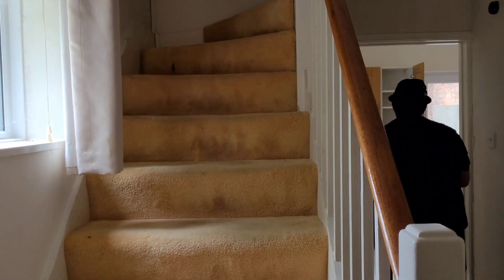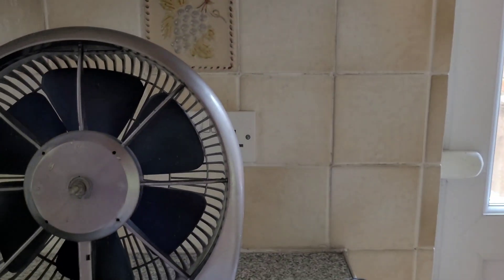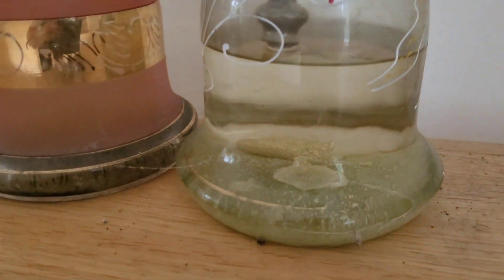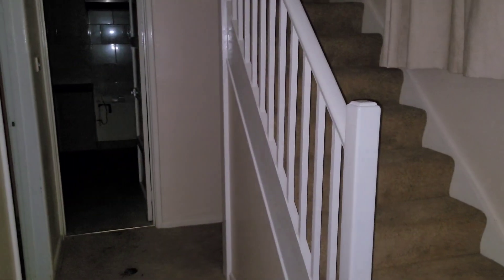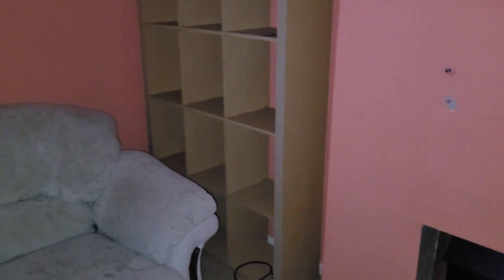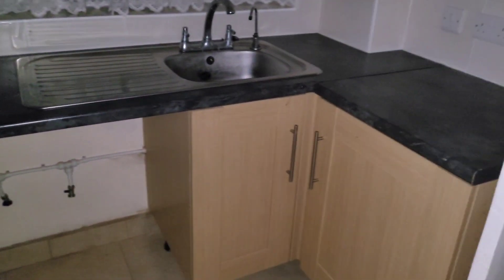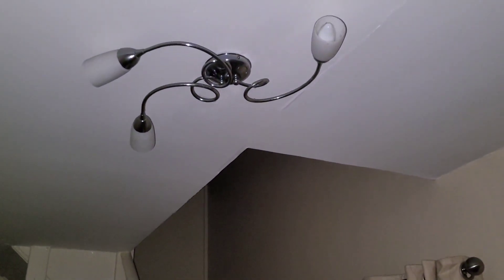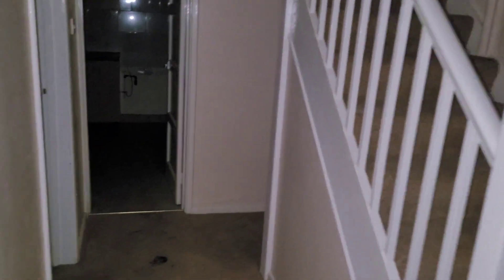These were last lived in by some UAE technical training facility members back in 2010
Please note this was recorded way before releasing the video and the houses are now up for sale on various website estate agents